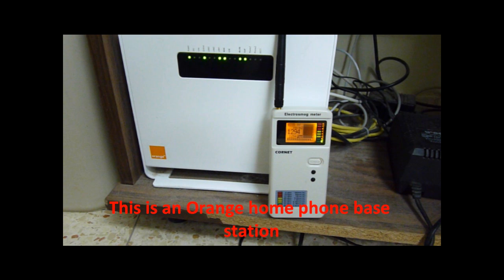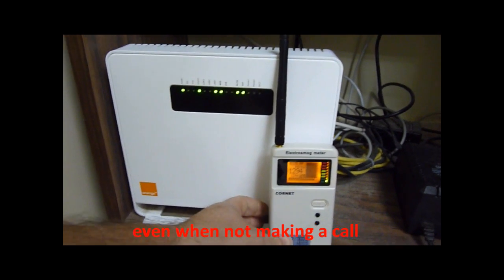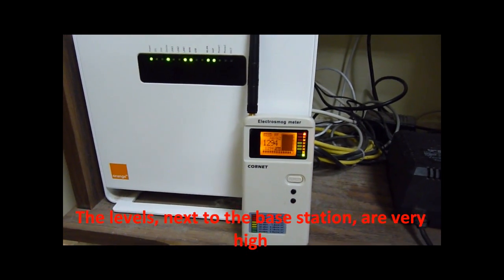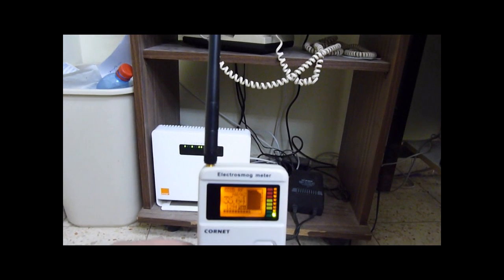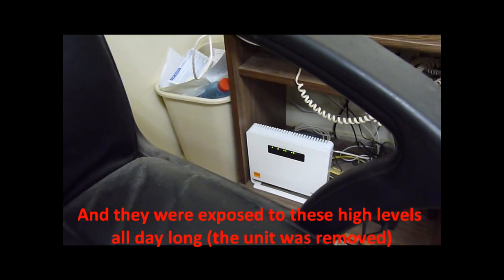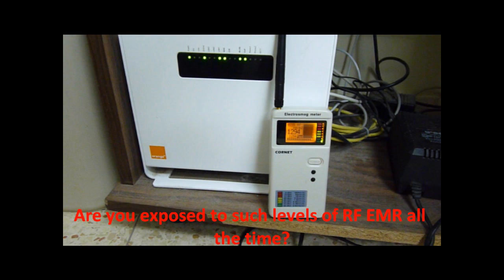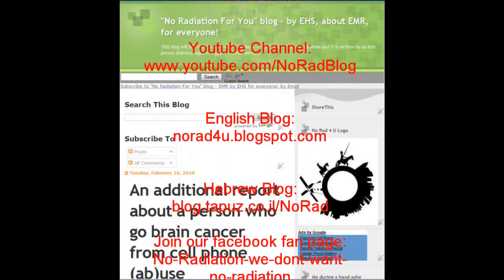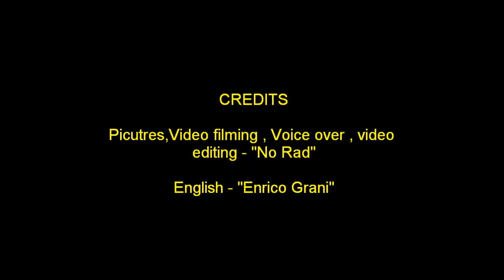Radiation (RF EMF/EMR) from Orange Smart Box (Home Phone and WIFI router)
In this video we will see that the Orange's Smart Box (cordless home phone base station and a WIFI router) emits high frequency (RF) Electromagnetic Radiation all the time, even when not being used. In the case of this particulate video, the person who own this device put it next to his chair, in his work station. Many people do the some and are exposed to high levels of RF EMR all day long. I don't recommend using wireless devices that emit RF EMR all the time. If you do have a device like that that try to turn off the WIFI router inside it, turn the DECT option and to use a wired phone extension.